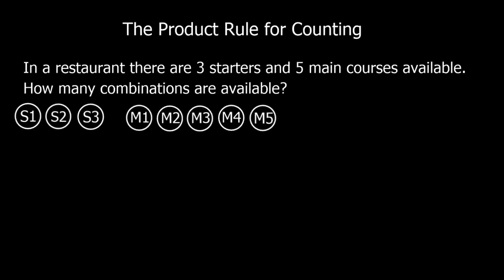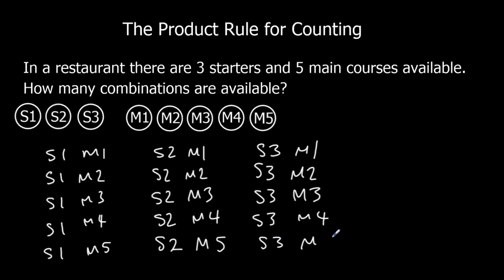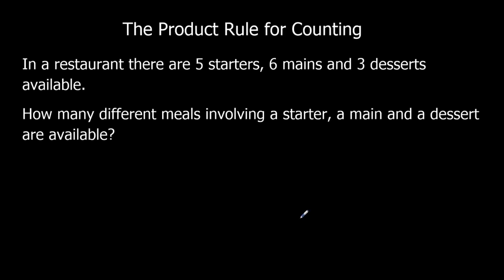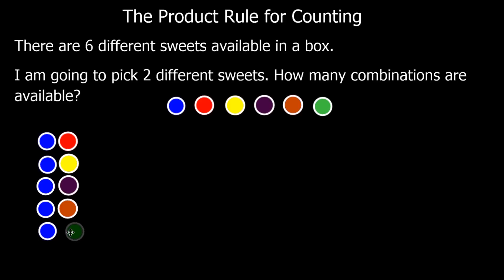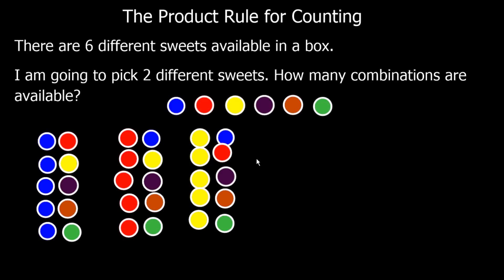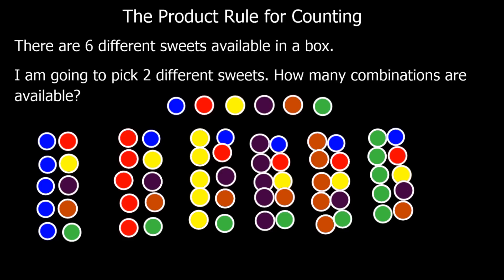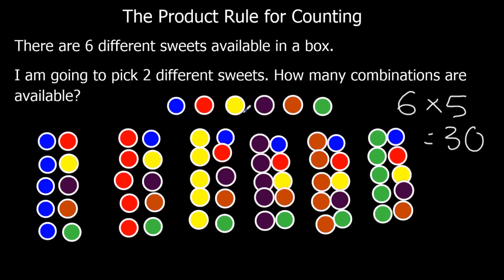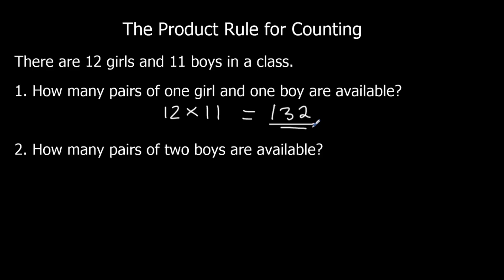The Product Rule for Counting